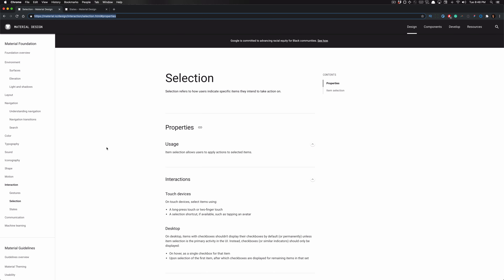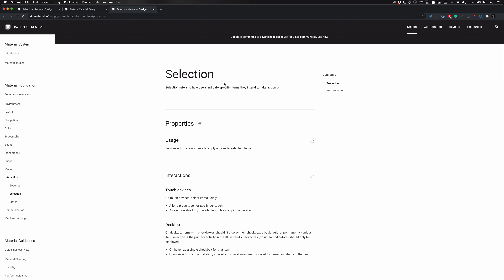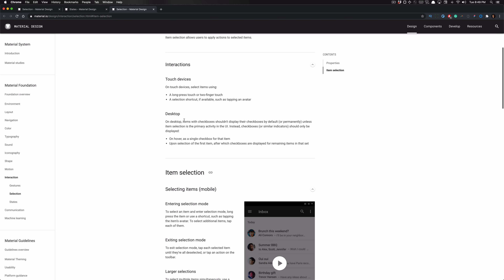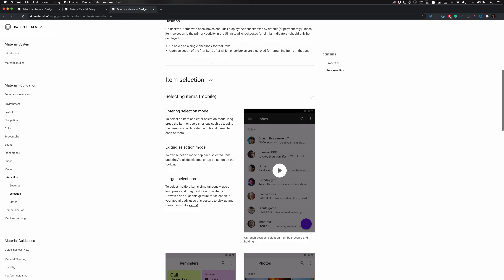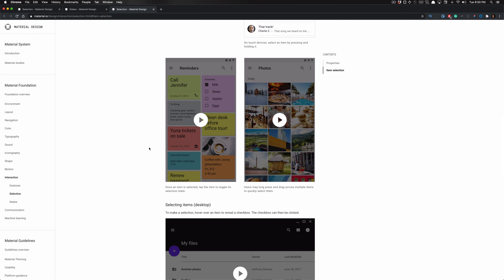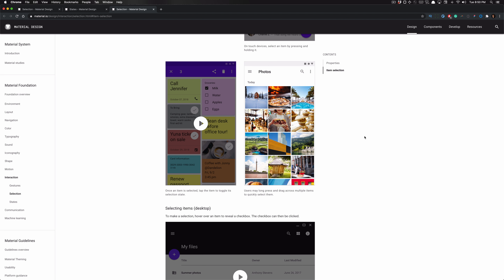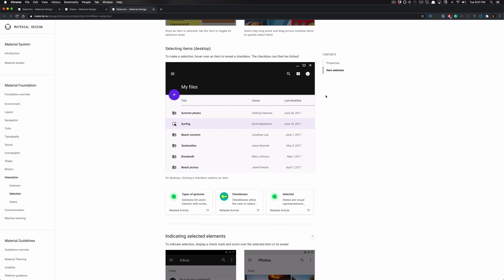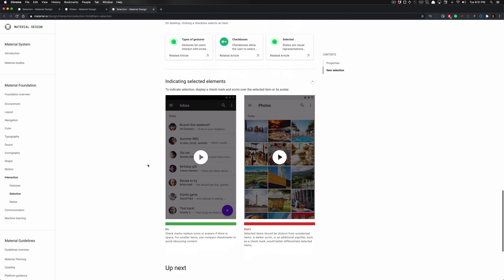Let's Build a Design System: Selection (Interaction)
In this tutorial we'll discuss concepts around selection and how it is implemented from a user interface standpoints and also dive into some aspects of selection on the front-end.